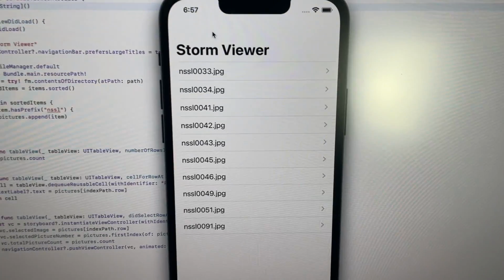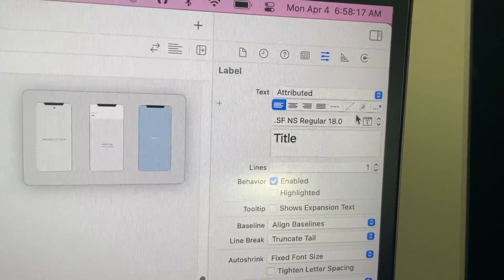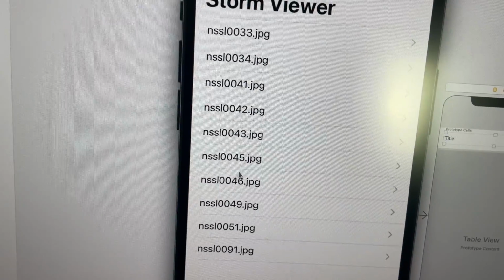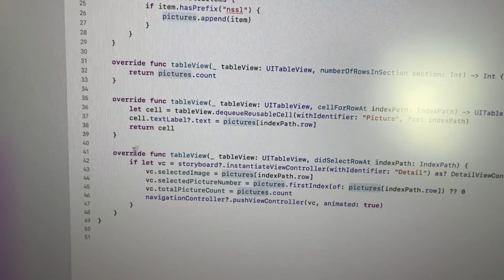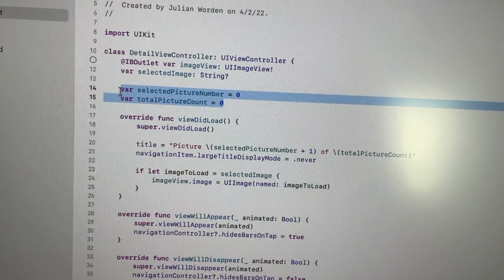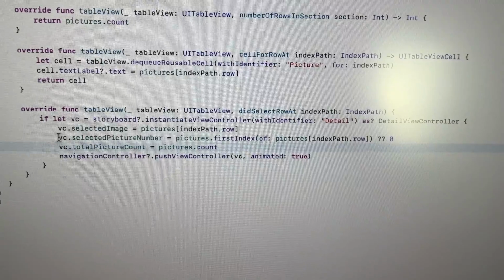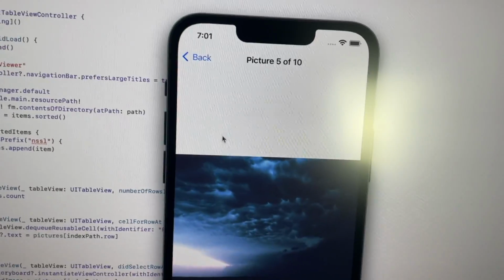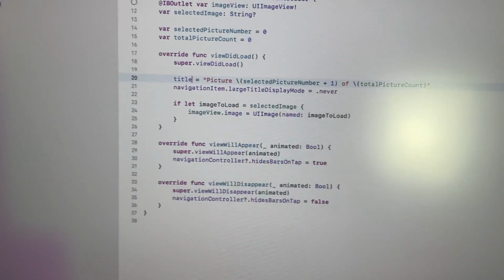JMT Vlog 41| Finishing My First UIKit App!